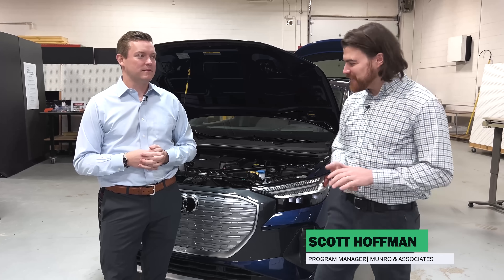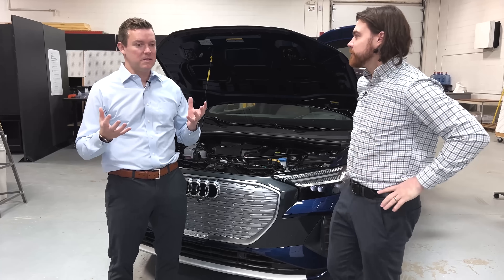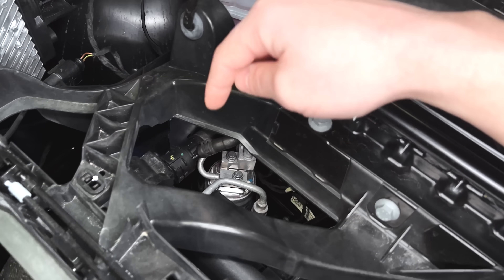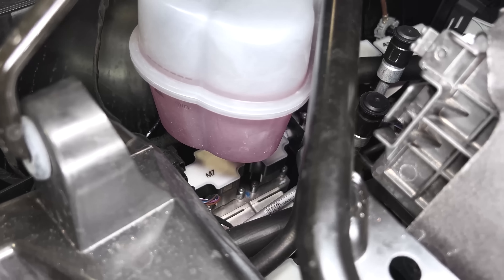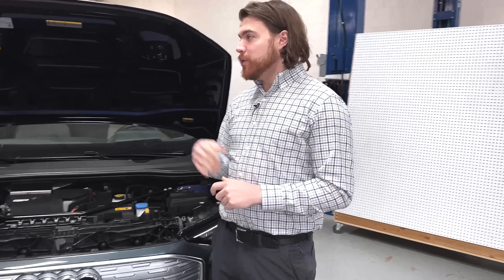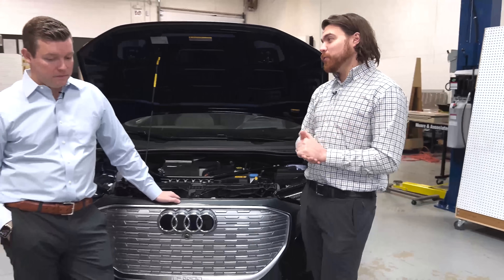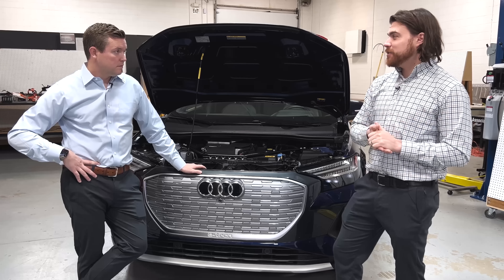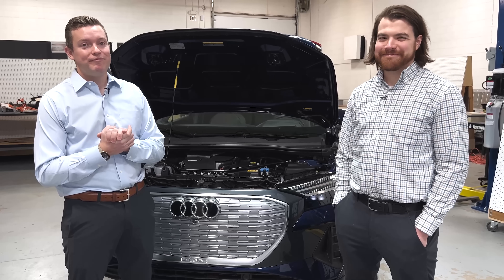Ask Munro E6: Audi Eliminates Heat Pump in Q4 E-Tron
Audi stops including heat pumps in Q4 e-tron due to semiconductor supply shortages:

Cory on Twitter: @CorySteuben